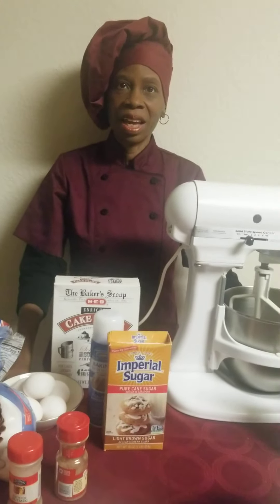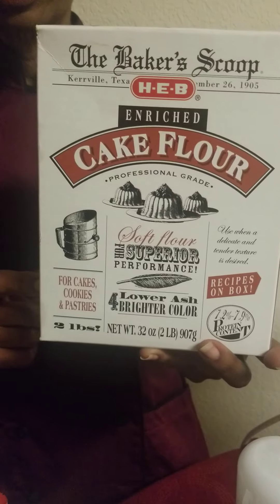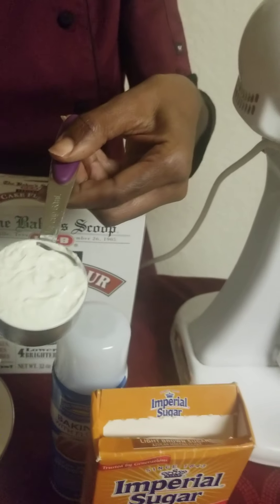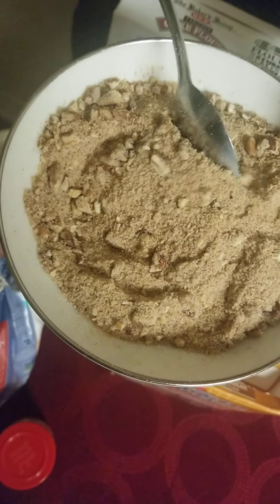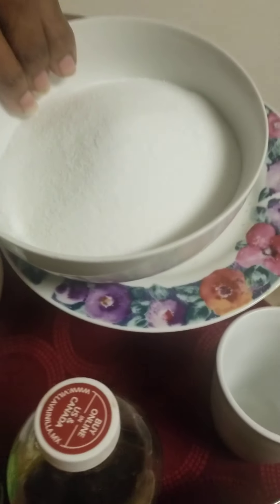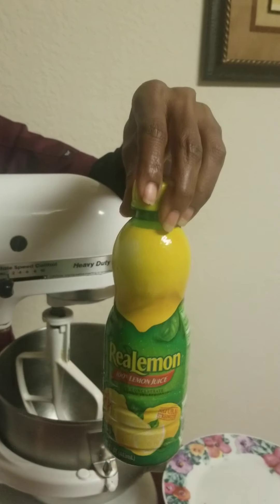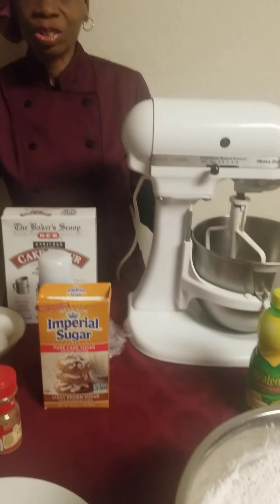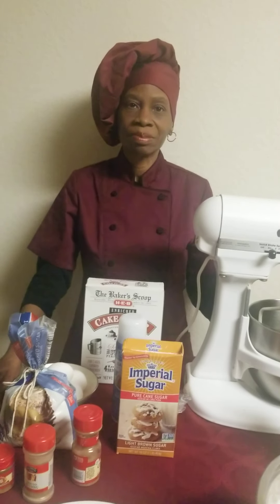Crowd pleasing Sock-It-To-Me Pound Cake...Phase-Ingredient List